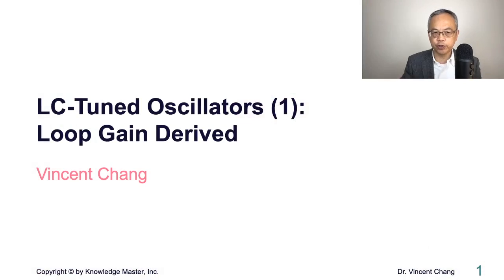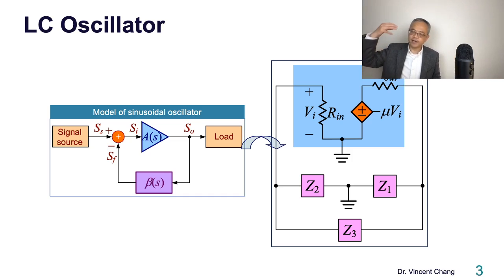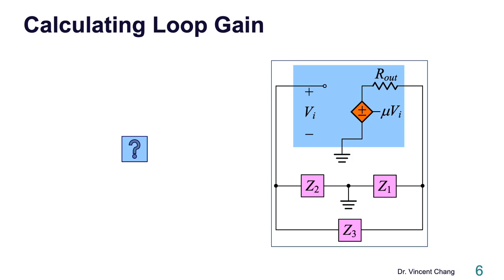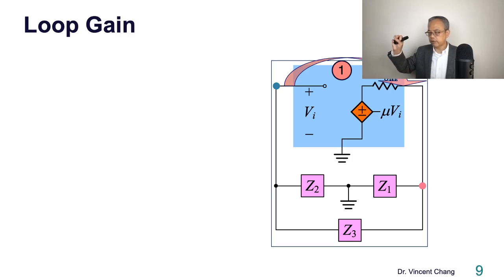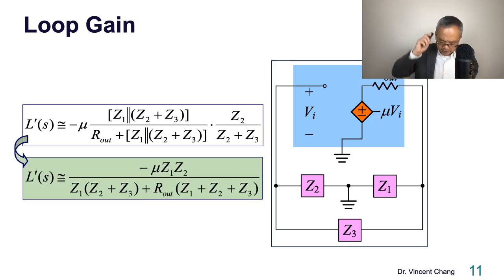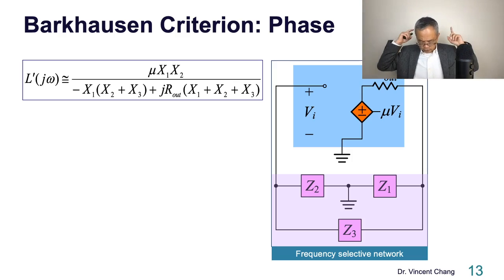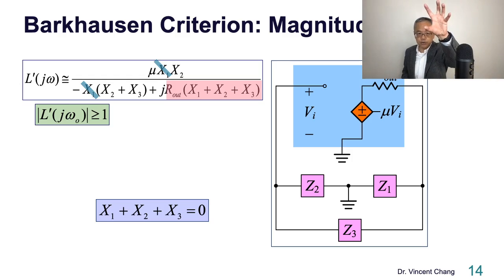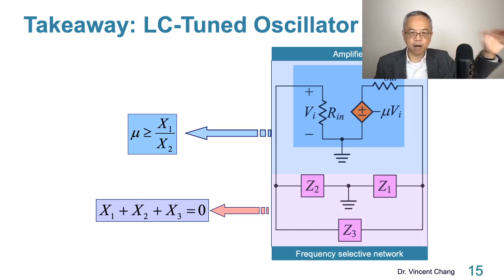LC-Tuned Oscillators (1): Loop Gain Derived